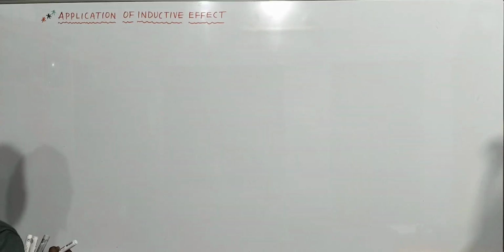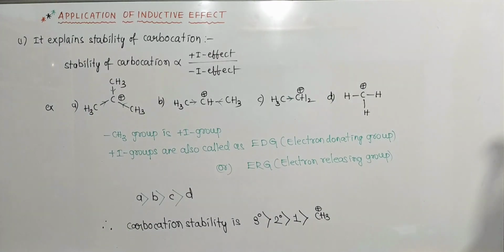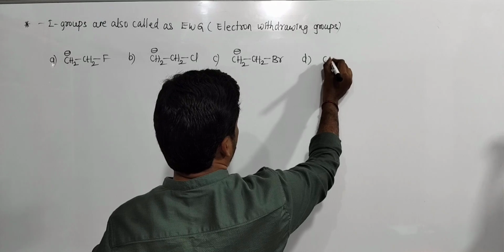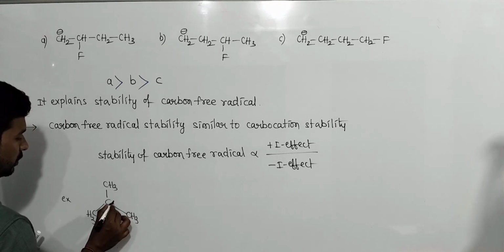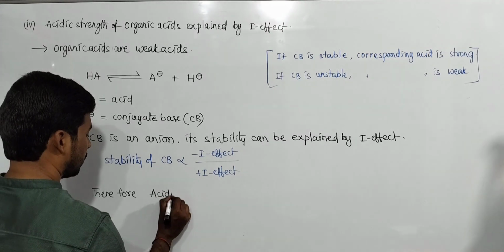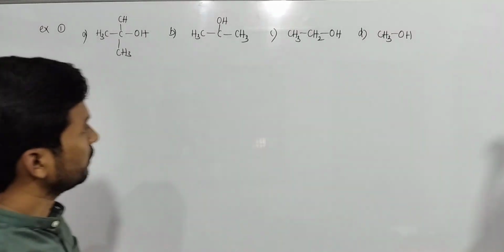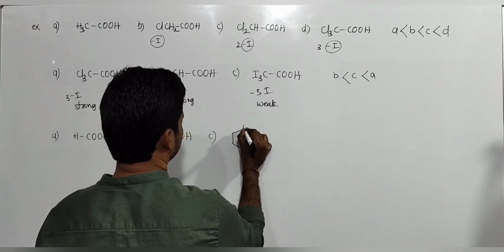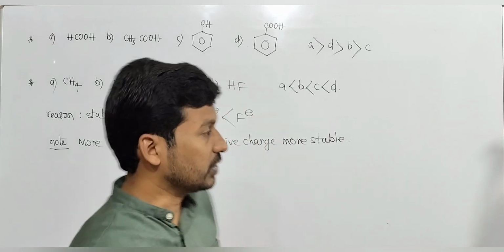Reaction Mechanism(l) - 4 | Lecture -36